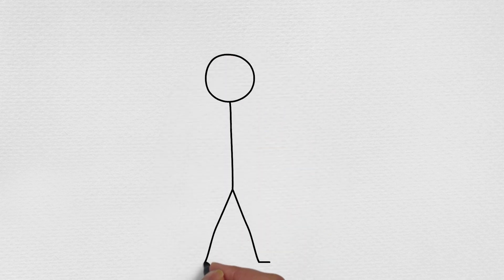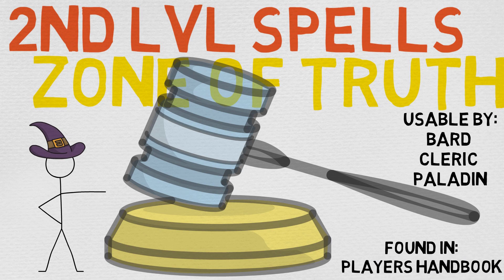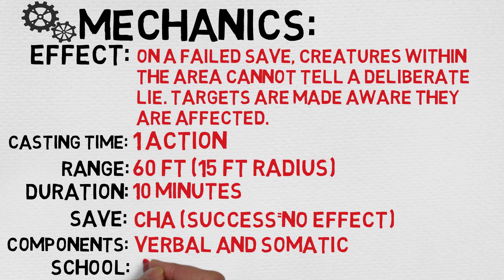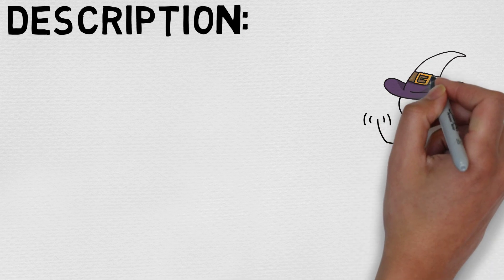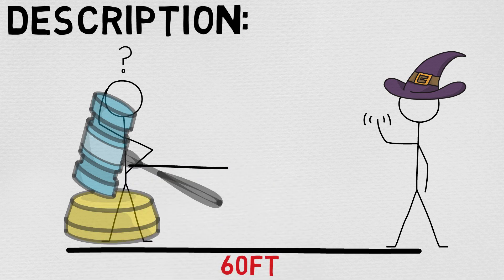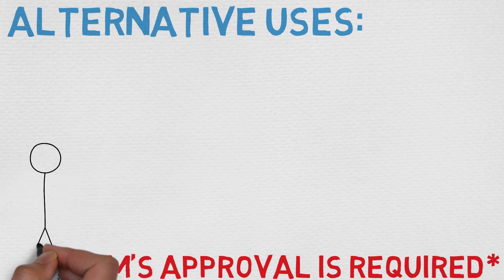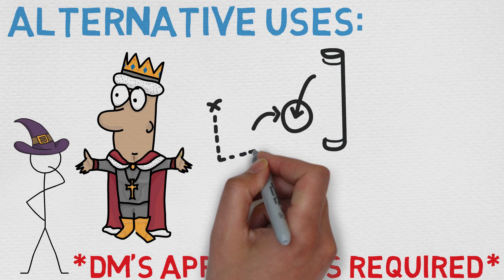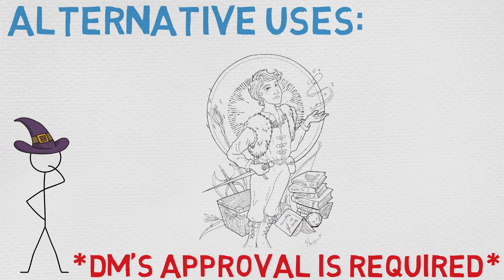2nd Level Spell #79: Zone of Truth (DnD 5E Spell)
Level: 2nd
Casting Time: 1 Action
Range/Area: 60 ft (15 ft Sphere)
Components: V, S
Duration: 10 Minutes
School: Enchantment
Attack/Save: CHA Save
Damage/Effect: Control
Description: You create a magical zone that guards against deception in a 15-foot-radius sphere centered on a point of your choice within range. Until the spell ends, a creature that enters the spell's area for the first time on a turn or starts its turn there must make a Charisma saving throw. On a failed save, a creature can't speak a deliberate lie while in the radius. You know whether each creature succeeds or fails on its saving throw.

An affected creature is aware of the spell and can thus avoid answering questions to which it would normally respond with a lie. Such a creature can be evasive in its answers as long as it remains within the boundaries of the truth.